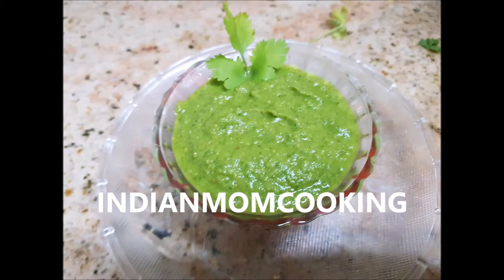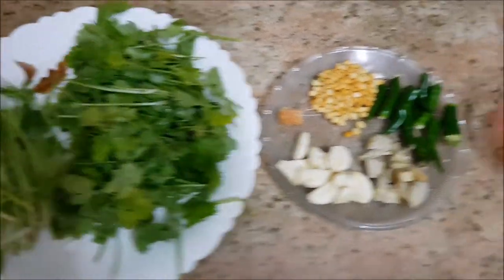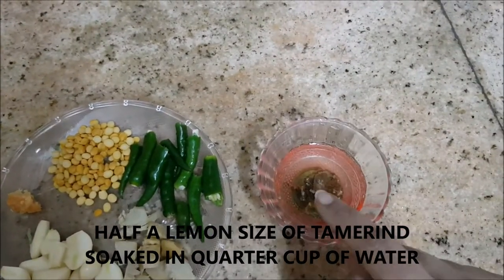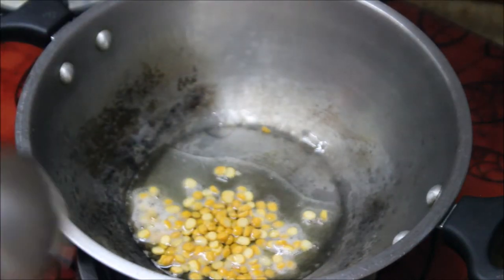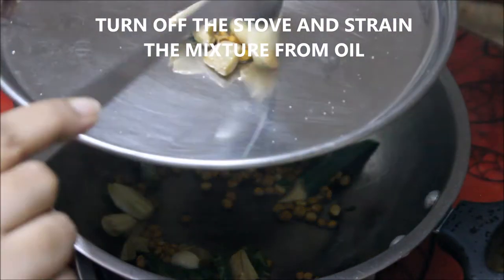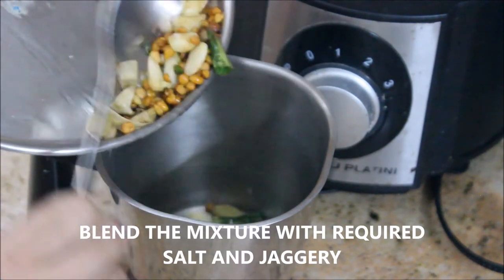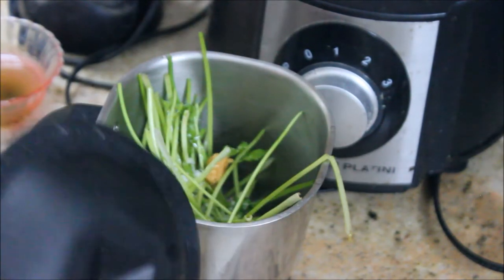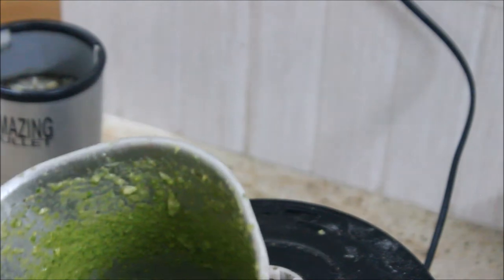CORIANDER CHUTNEY-QUICK AND TASTY (ENGLISH)